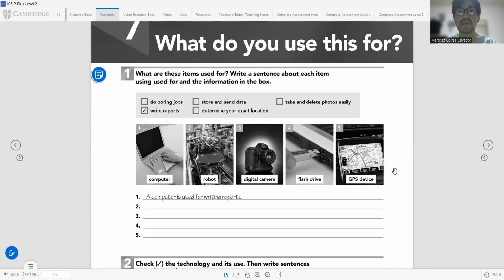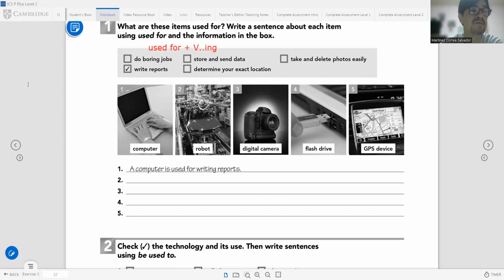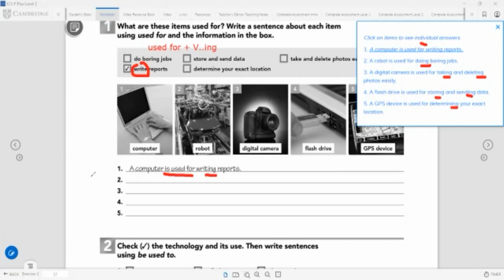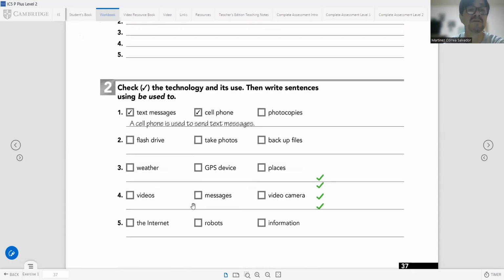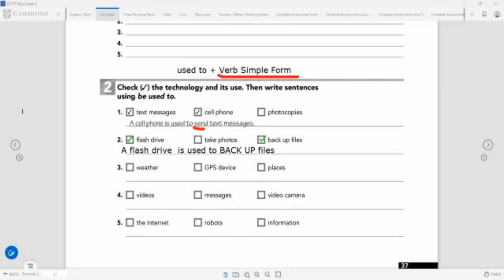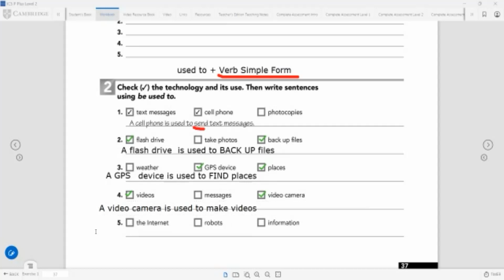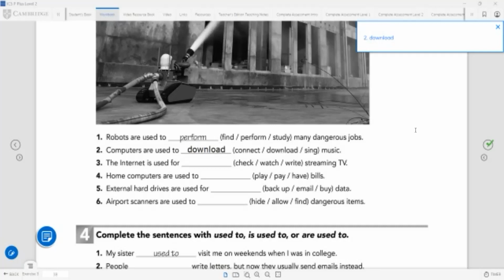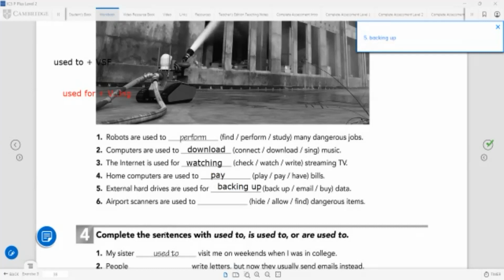11. Review Workbook Unit 7